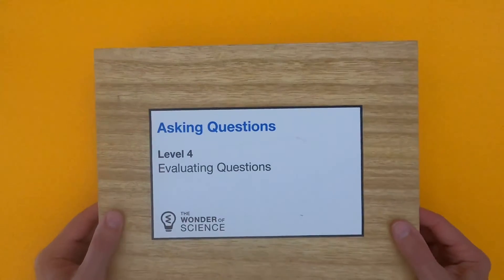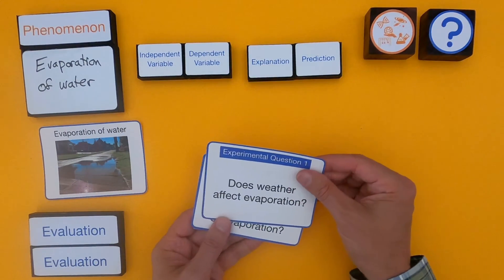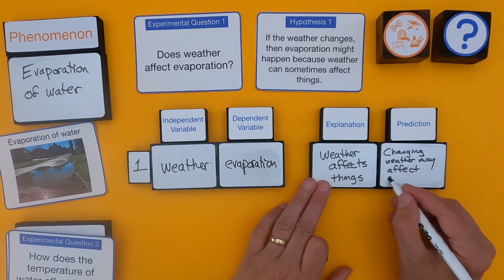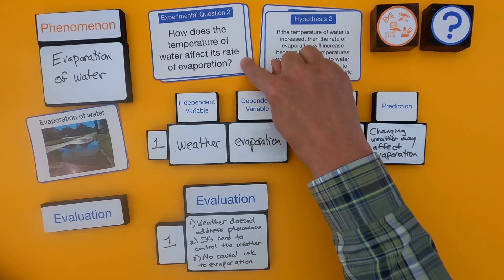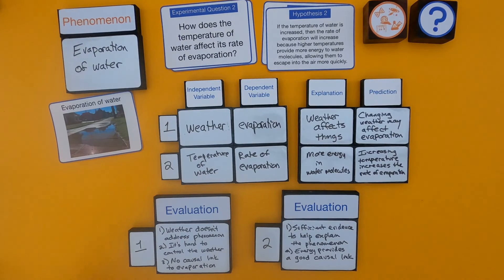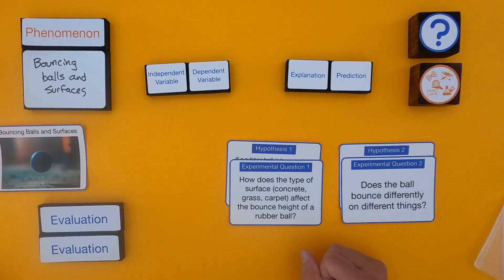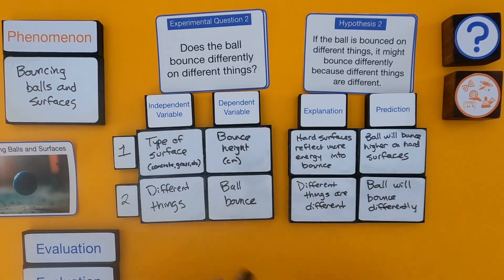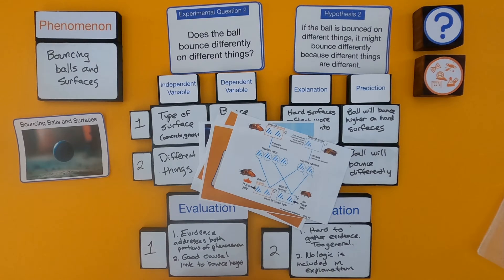Evaluating Questions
Asking Questions - Level 4 - Evaluating Questions
In this video Paul Andersen shows you how to ask questions in a mini-lesson on evaluating questions.  Two examples are included in the video and two additional examples are included in the linked thinking slides.

TERMS
Evaluate - to determine the significance of by careful study
Evidence - anything presented to support a claim
Experimental Question - a question that guides a testable scientific experiment
Explanation - a logical reason for a phenomenon
Hypothesis - a proposed explanation based on evidence
Observation - a statement about something you notice
Prediction - to say that an event will happen in the future
Question - a sentence that asks for information
Scientific principles - fundamental concepts that explain natural phenomenon
Variable - a factor that can be changed, controlled or measured
Independent Variable - the manipulated variable in an experiment (cause)
Dependent Variable - the responding variable in an experiment (effect)

This progression is based on the Science and Engineering Practices elements from the NRC document A Framework for K-12 Science Education.  “Evaluate questions that challenge the premise(s) of an argument, the interpretation of a data set or the suitability of a design.”